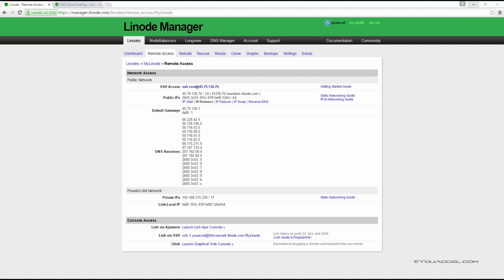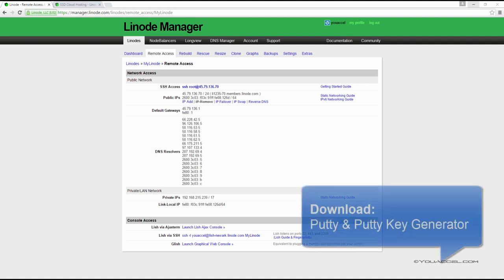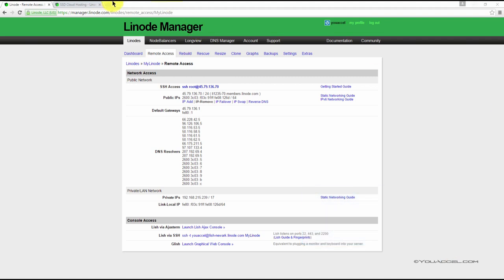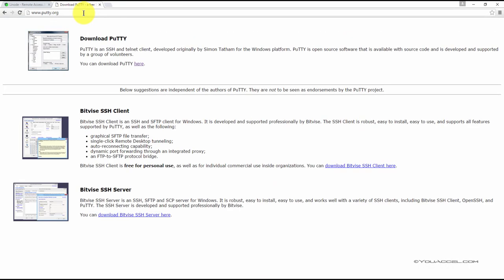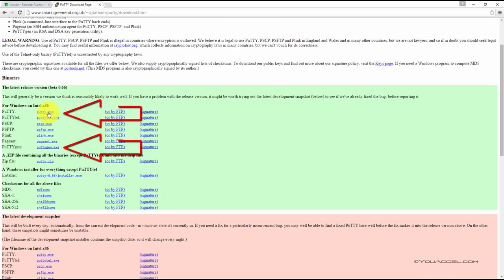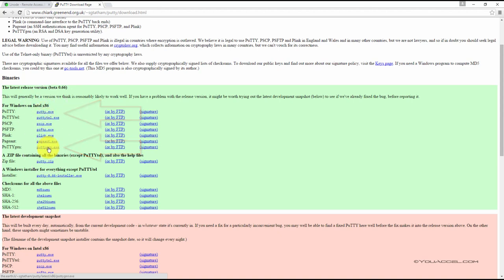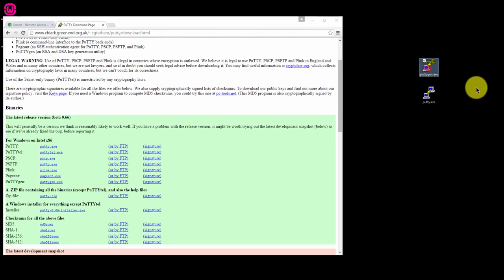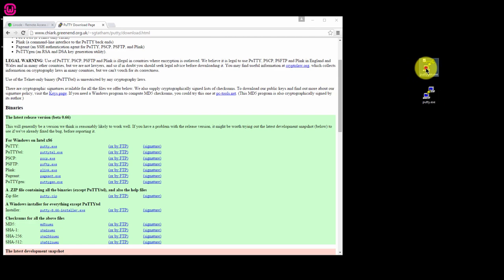Download PuTTY and PuTTYgen - Windows | Tutorial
Tutorial Contents:

In order to administer our Linode server through a PC, we will need to download a couple of tools. First, we need to download a SSH client known as PuTTY and a RSA-Key Generation utility known as PuTTYgen.

To do so visit putty.org.

Click the Download link..
Now Download, putty.exe and puttygen.exe.
Transfer both downloaded files onto your desktop, for easy access.